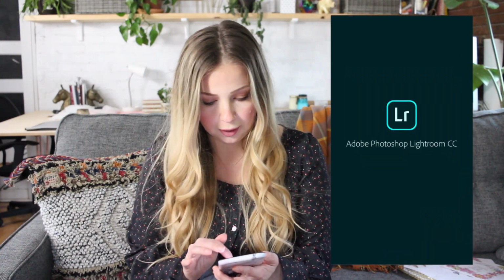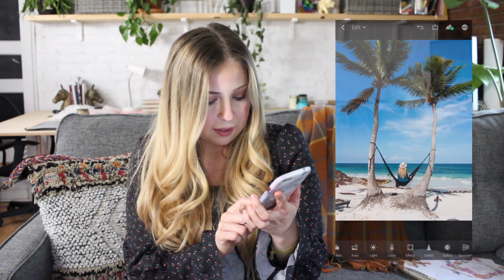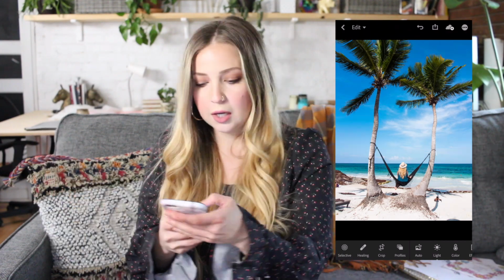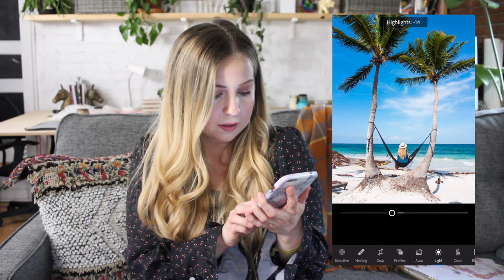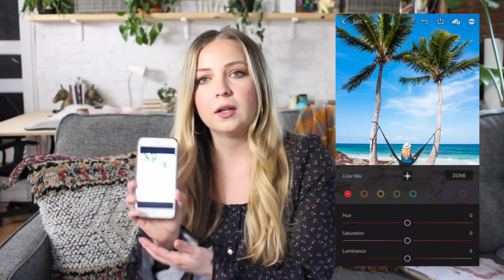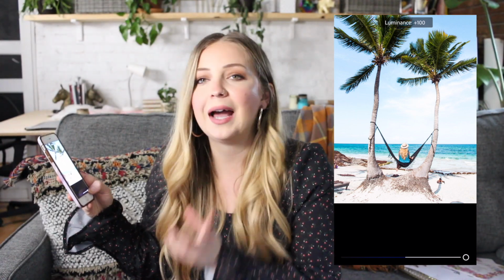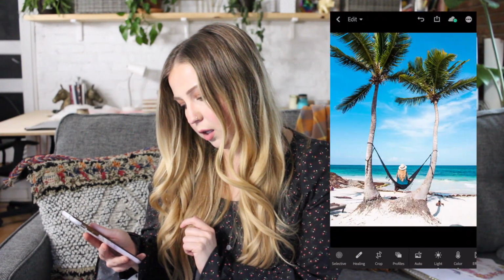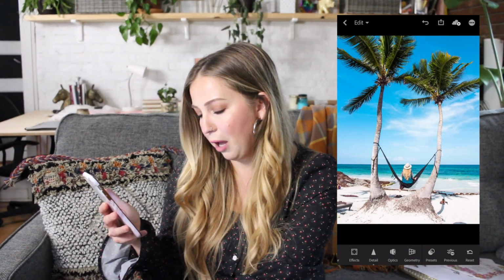How To Edit Photos On Your Phone